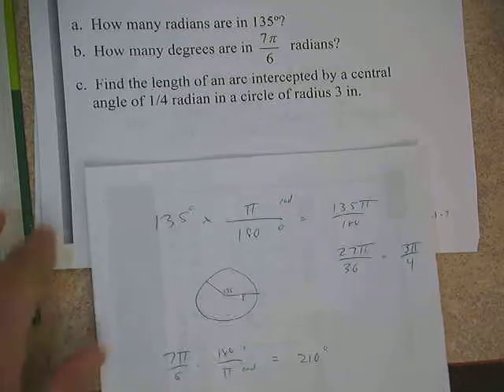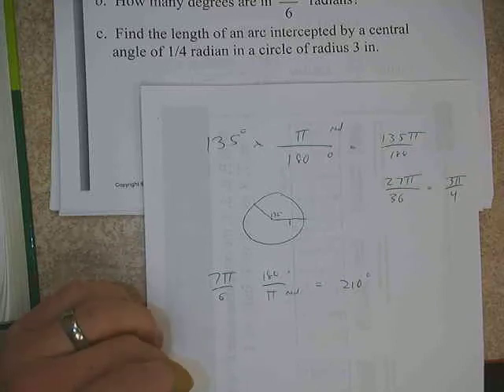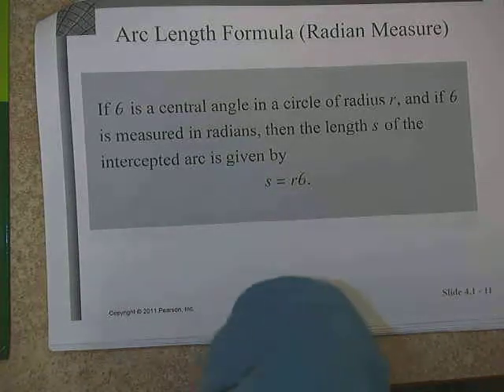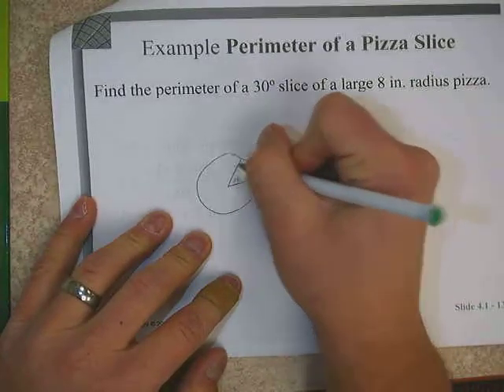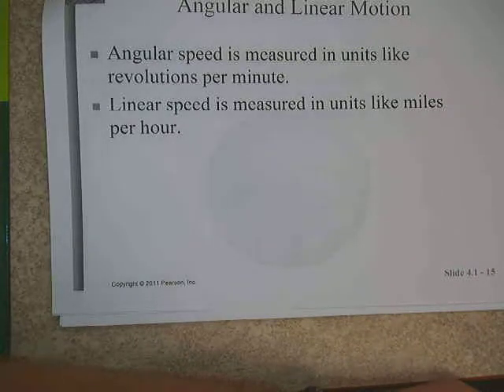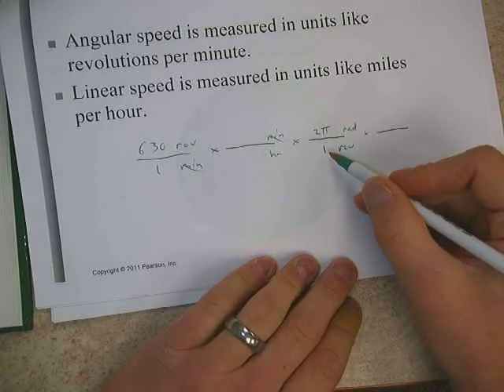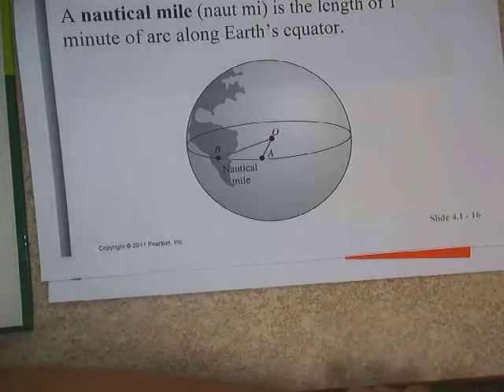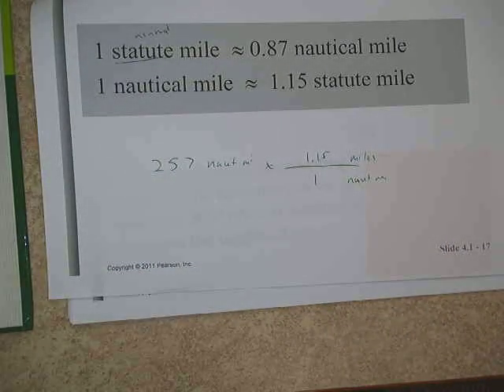PC Sec 4 1 Part 2